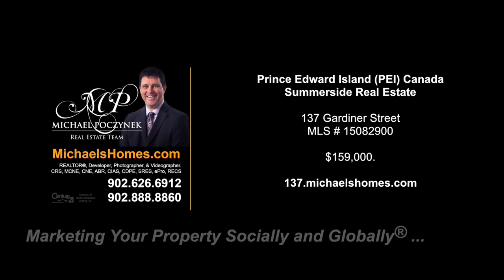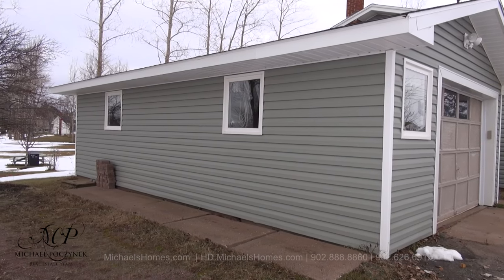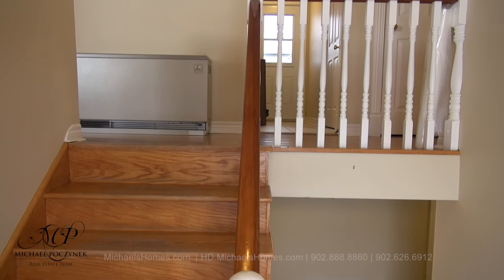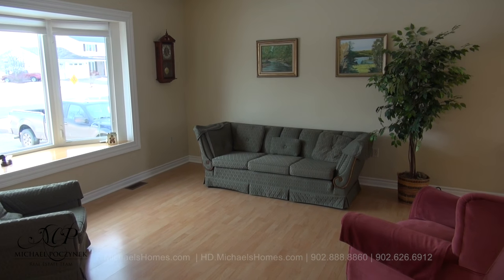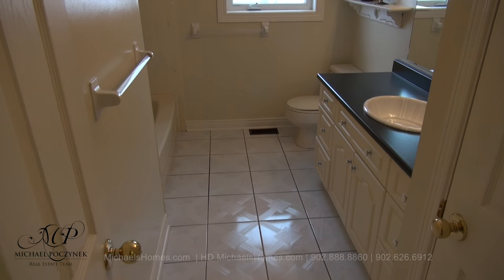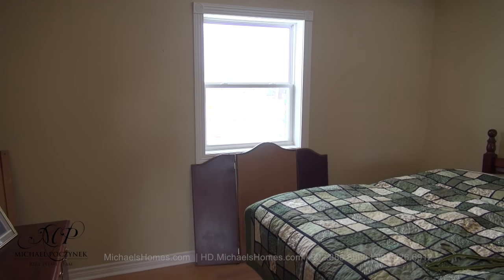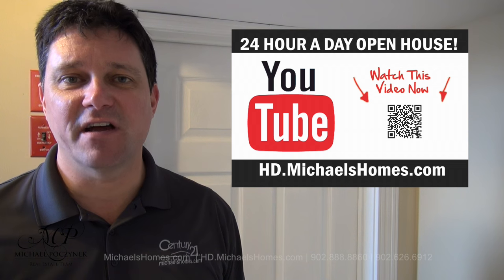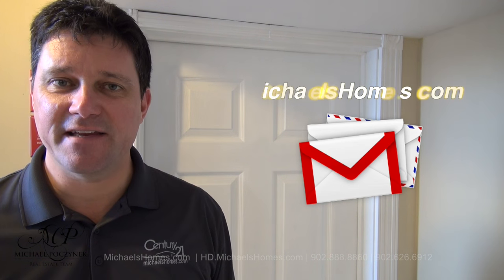(SOLD) Completely Renovated Summerside House for sale w/garage, backs onto park, kid & family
Toll free 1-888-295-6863, (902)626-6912 Charlottetown, and (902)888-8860 Summerside. Michael Poczynek, Charlottetown & Summerside REALTOR, Century 21 Northumberland, CRS, MCNE, CNE, ABR, CIAS, ePro, RECS, is your “High Definition Real Estate Agent” – Marketing Your Property Socially and Globally®.

PEI CREA MLS (realtor.ca) Description:

137 Gardiner Street, Summerside, Prince Edward Island, Canada.

Attention Summerside Bargain Hunters! Looking for a family friendly home that is in a neighbourhood that offers a gigantic lot that backs onto an awesome park? Did I mention there is also a garage, and the house is completely renovated from top to bottom including windows, roofing, siding, and completely painted throughout? This super energy efficient very well cared for home also offers a discount on electricity and a low cost state of the art heating system. Your new garage is not typical, and it in fact is longer than most to accommodate a workshop area. Your new yard is massive, and features well established perennial flower beds, many mature trees including an apple tree over-looking the park. Enjoy panoramic views from your newly installed back deck. There are no neighbours to one side, and the location is superlative!

Located near Summerside, Lower Bedeque, Schurmans Point, LeFurgey Sub-division, Wilmot Valley, Dunk River, Sunnybrook Farms, Kool Breeze Farms.

Located west of Cavendish, Charlottetown, Confederation Bridge in Borden, Kensington, and in Summerside.